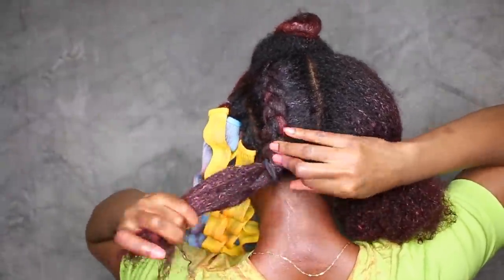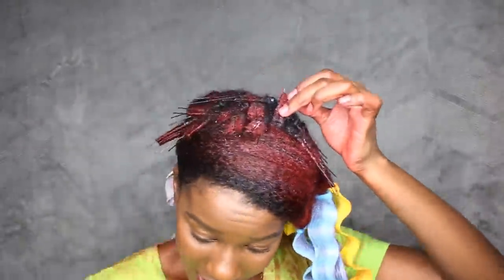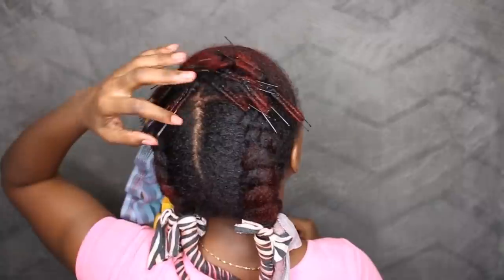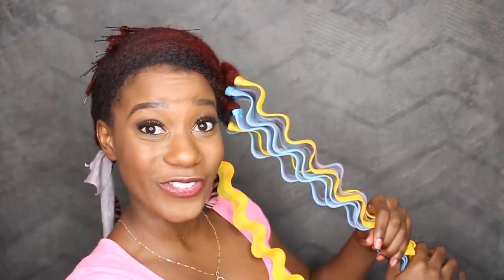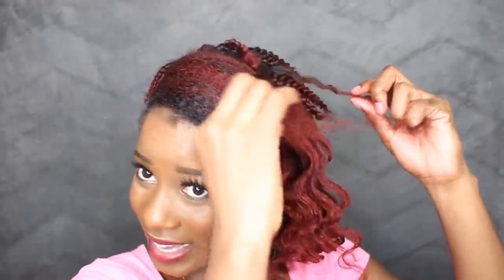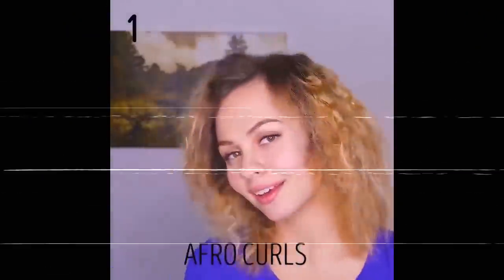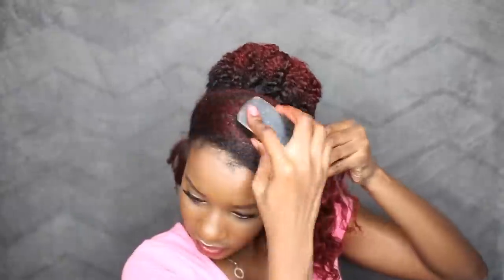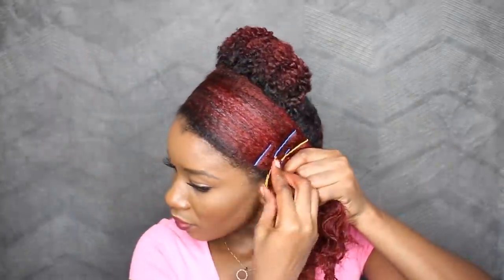I COMBINE ALL 2019 TOP HAIRSTYLES IN ONE!!